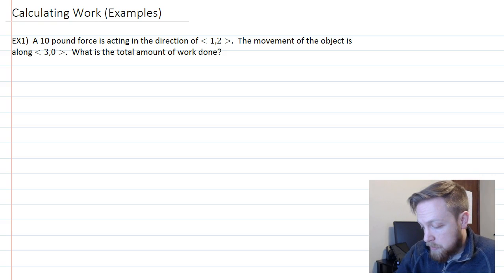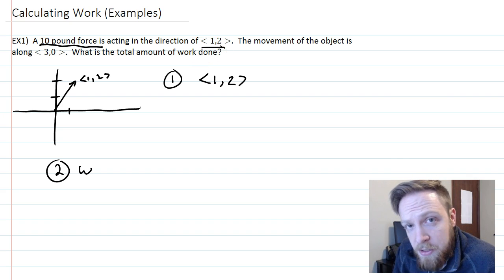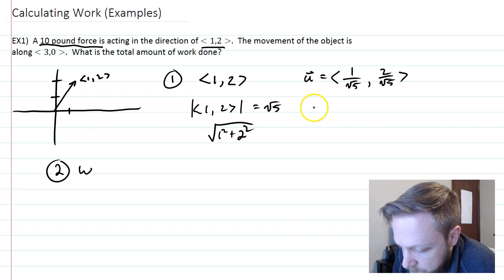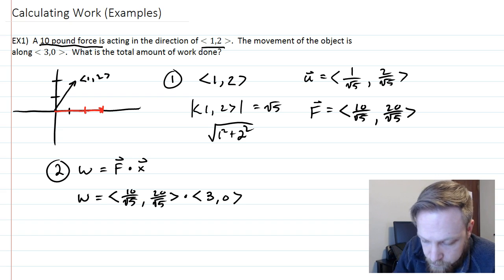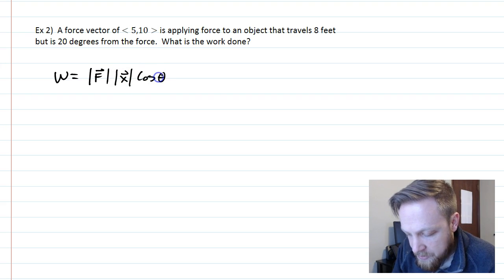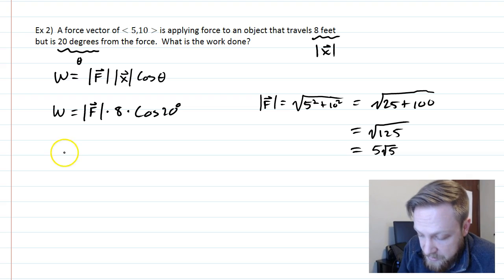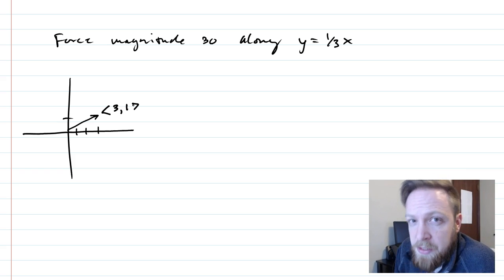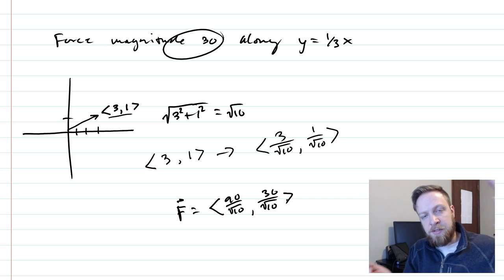Calculating Work with Vectors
Here we look at two examples calculating work using vectors and the dot product.  We also look at the alternative formula for work and when we should use that.